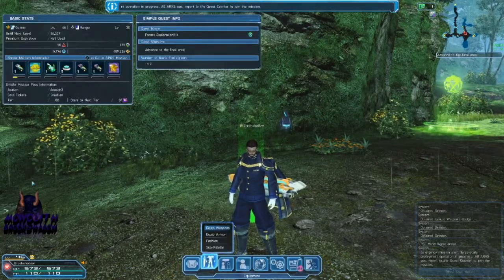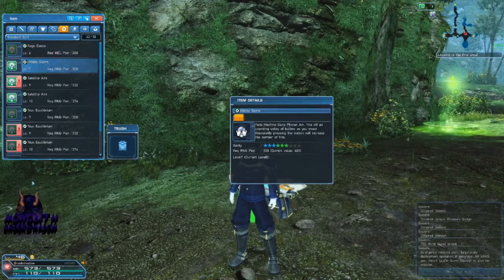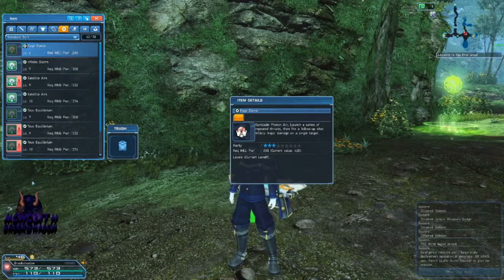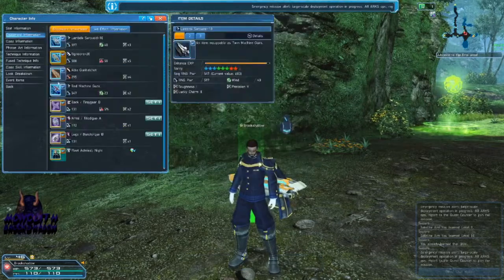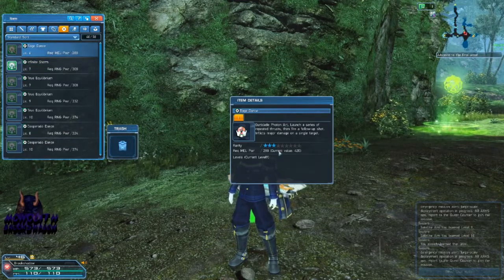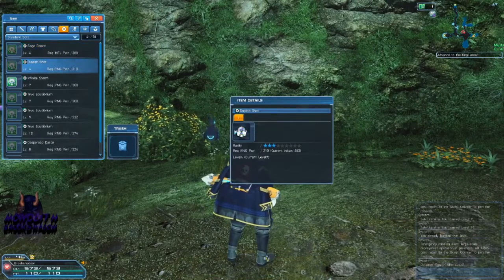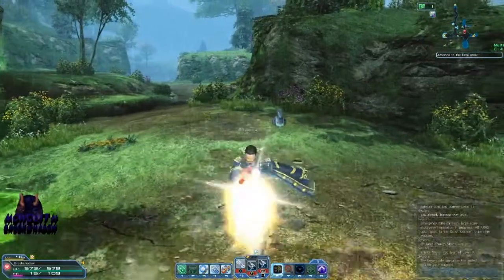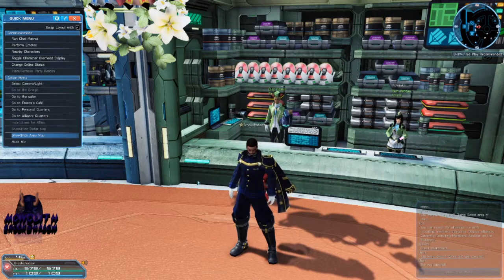Photon arts and What they mean to you as a Beginner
So here's a quick(ish) breakdown of what Photon Arts actually are in the game Phantasy star online 2. I hope it helps people who are new to the game learn, and grow